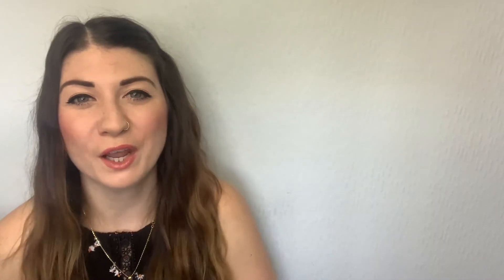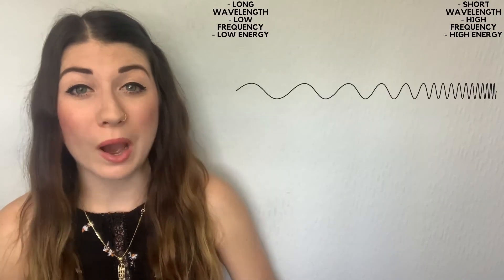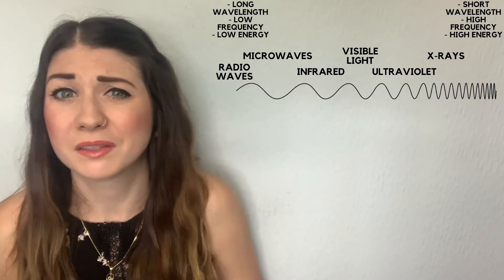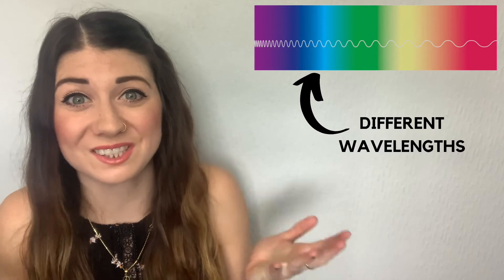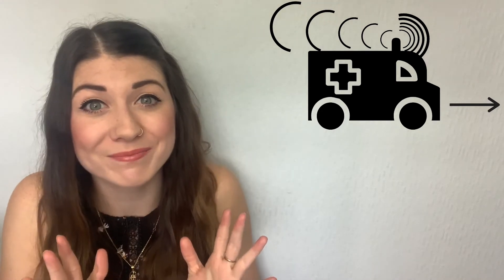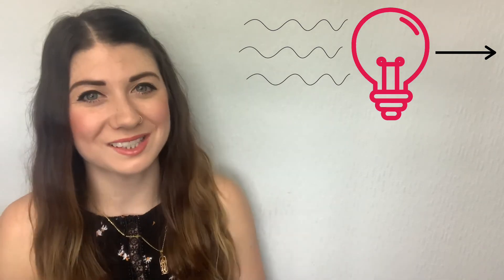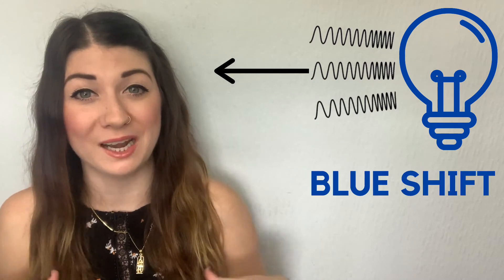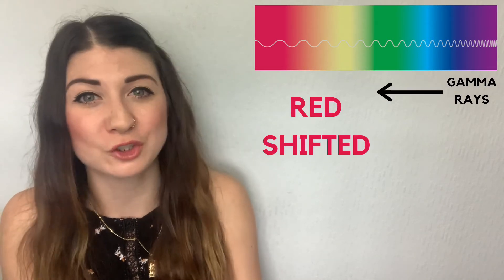Red Shift - Science with Bexy - Key Stage 4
Welcome to Science with Bexy :) This episode explains Red Shift! Aimed at Key Stage 4 - ages 14-16 (or anyone else who is interested). This episode is part of my Physics with Bexy playlist. Enjoy!